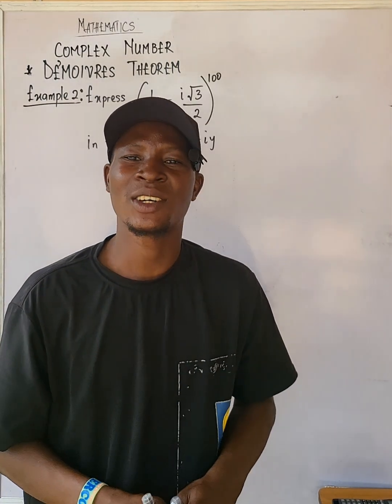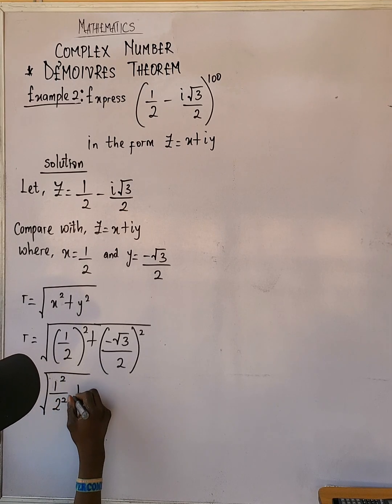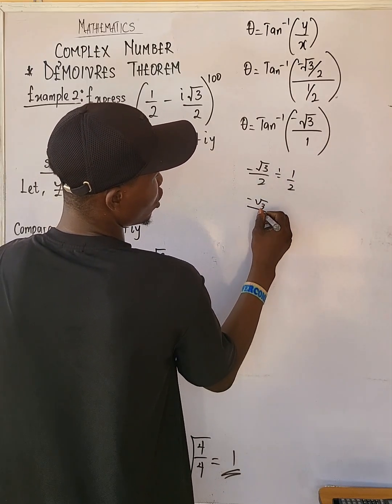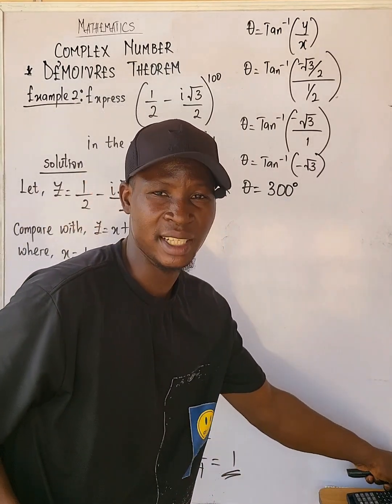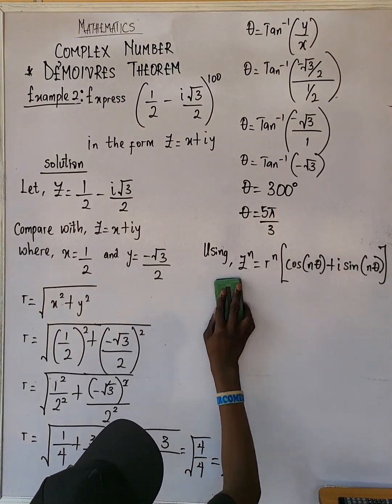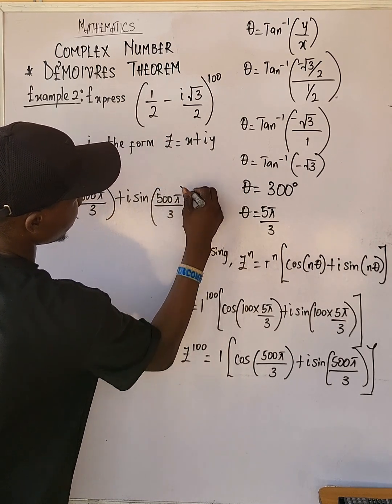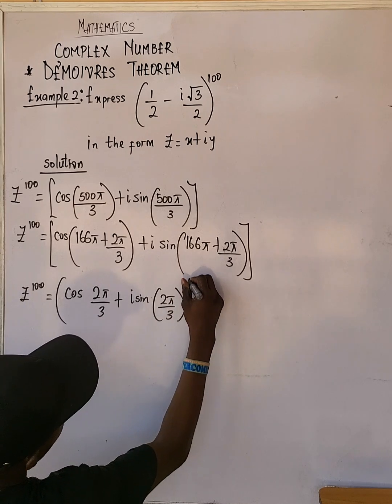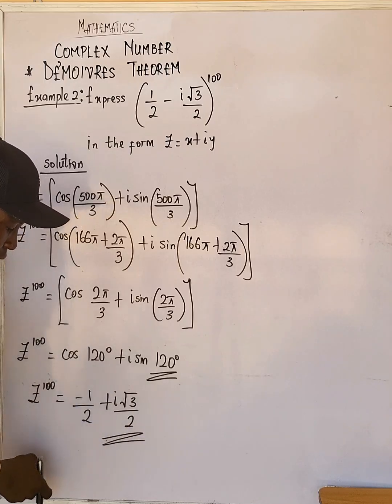COMPLEX NUMBER | De'moivres Theorem | Express (1/2 + i√3/2)¹⁰⁰ in the form Z = x + iy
Learn how to solve De'moivres Theorem for GCSE, and A-Level Mathematics (IJMB/JUPEB). This lesson explains how the formula is being used to solve (1/2 + i√3/2)¹⁰⁰ in the form Z = x + iy. An exam-style questions.